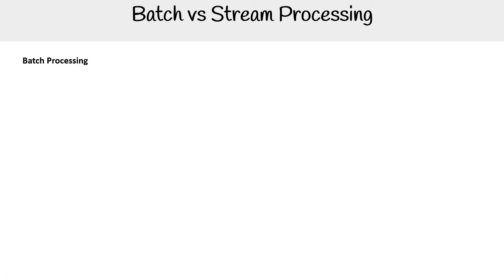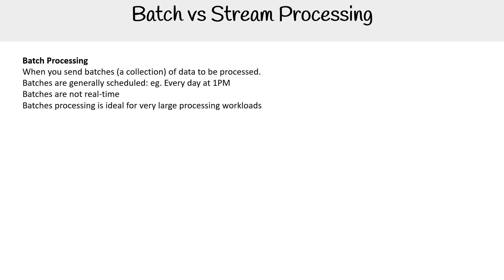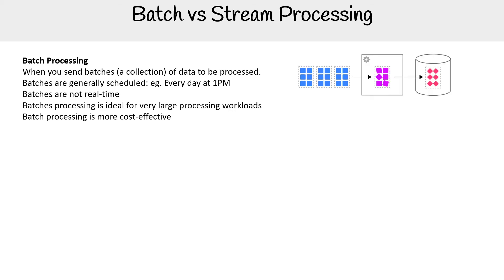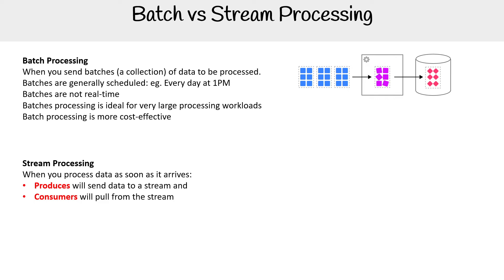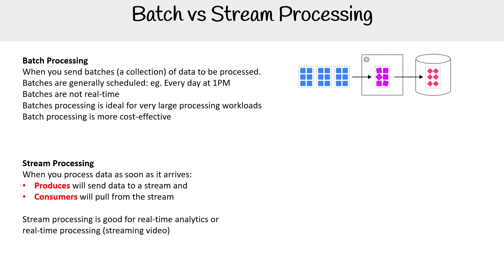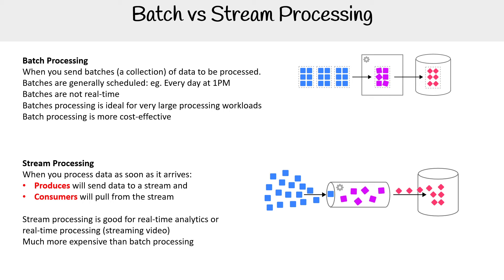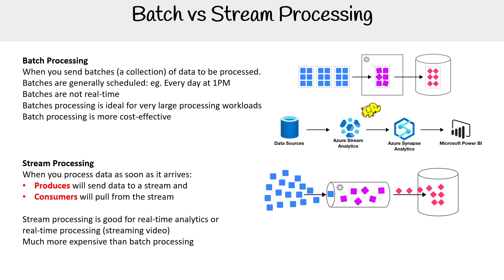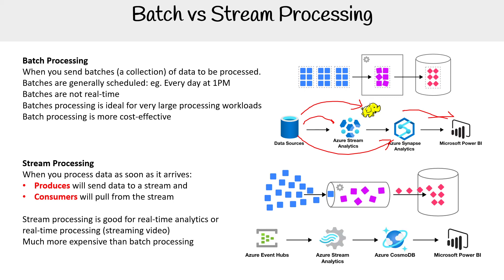DP 900 — Batch vs Stream Processing